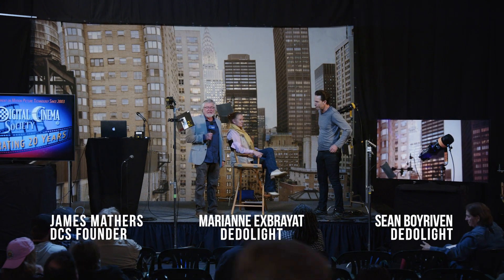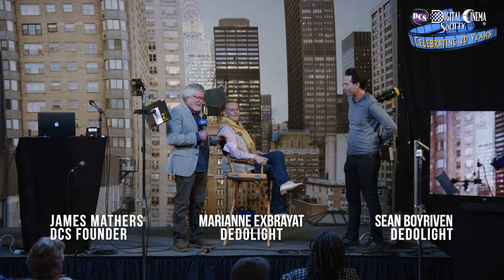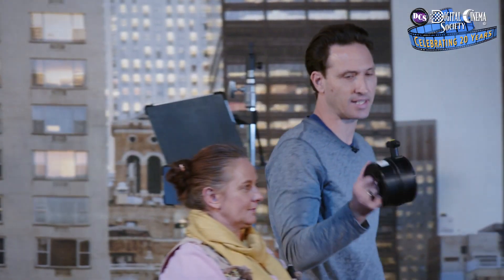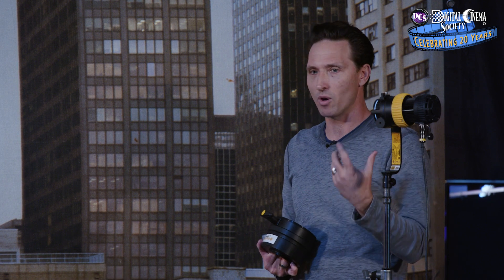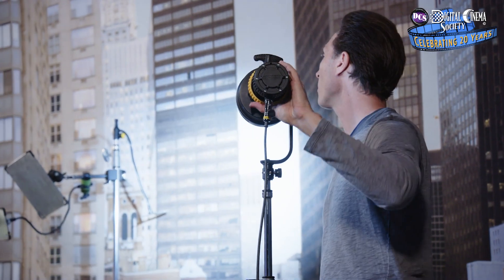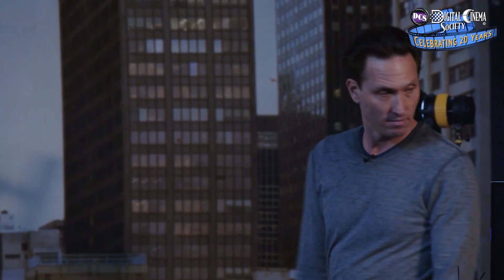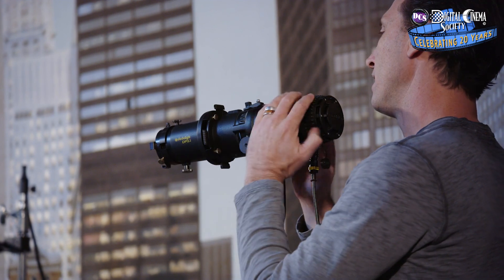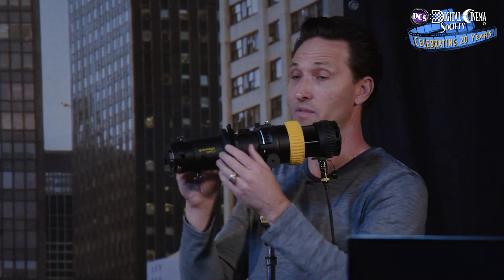Dedolight Presented by Sean Boyriven and Marianne Exbrayat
Dedolight California's Sean Boyriven gives a practical demo highlighting the beauty of combining their optics with their Lightstream reflector system.  Marianne Exbrayat then explains the relationship with Prolycht and some of the latest Dedolight attachments and accessories.